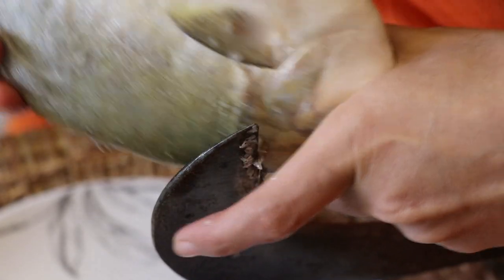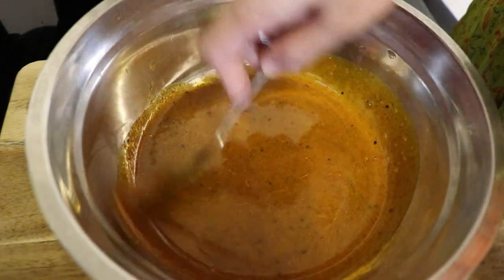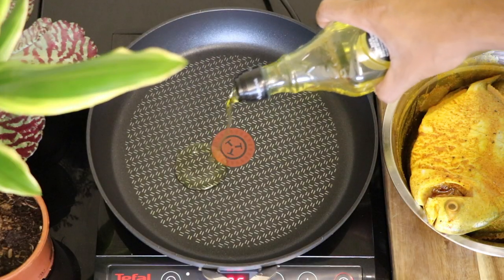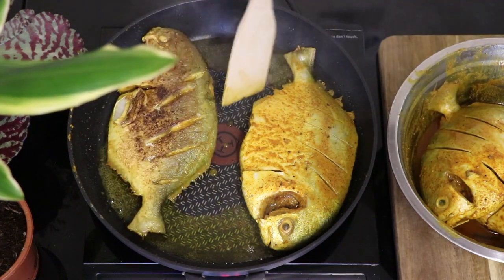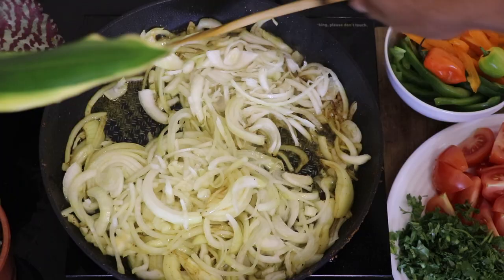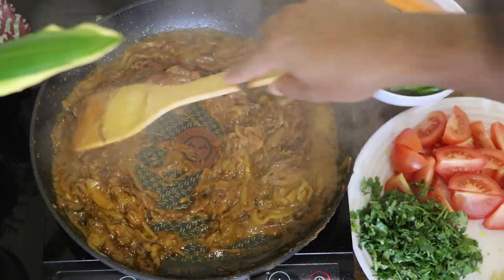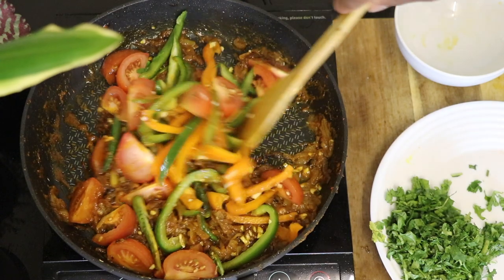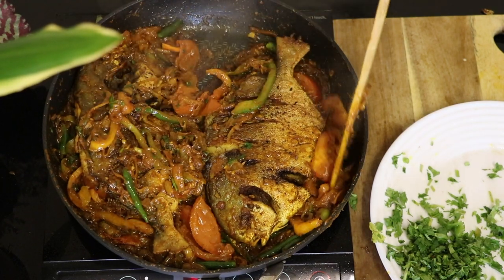Rupchada Recipe - Fried Pomfret masala - amazing Bengali recipes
what is happening everyone.

today I have an amazing videos for you guys. I'm frying pomfrets.